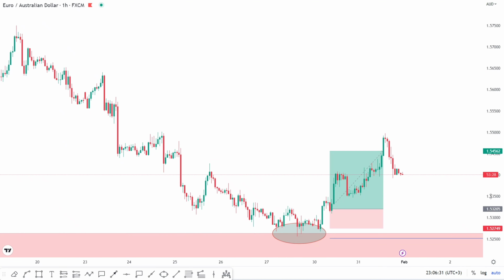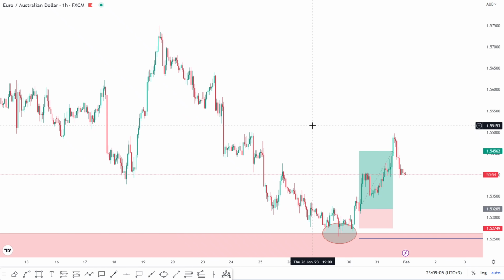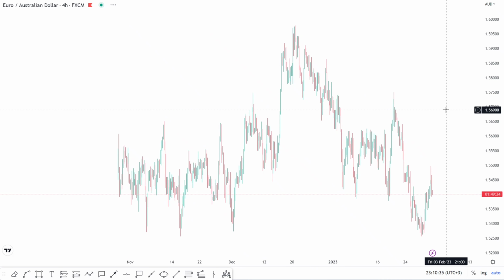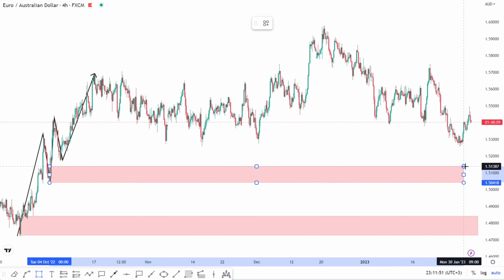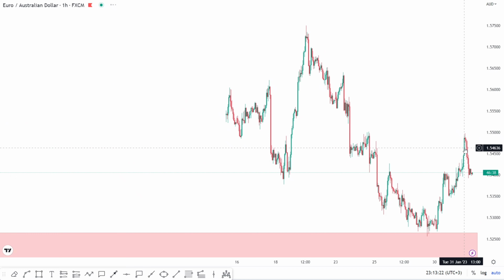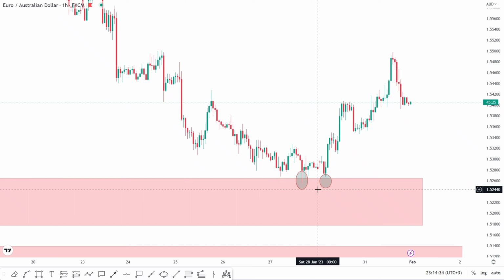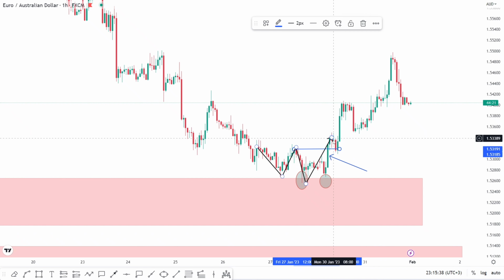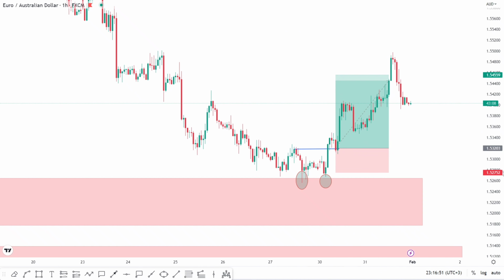Kenyan Forex Trader Makes $900🤑 / Trade Breakdown / 135pips / EurAud / RR - 1:3